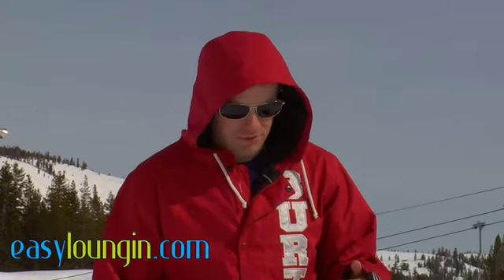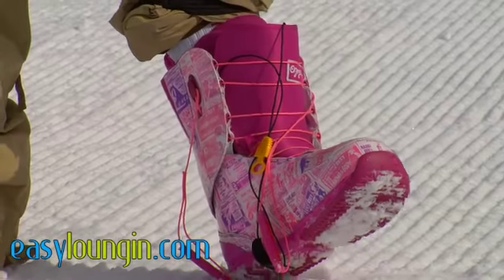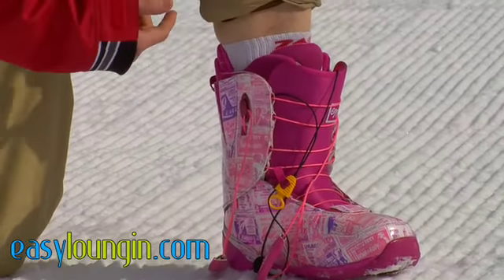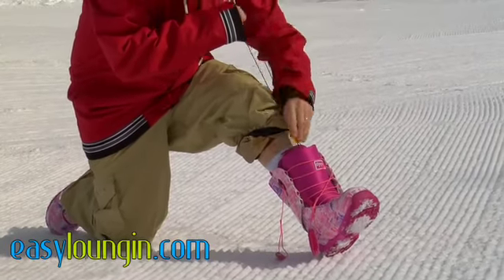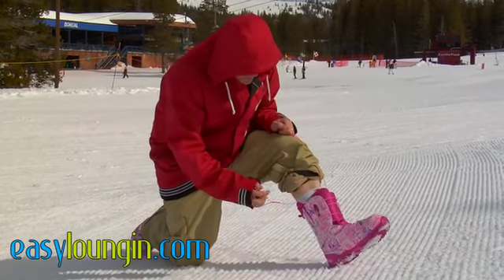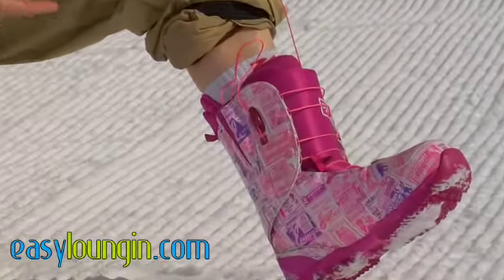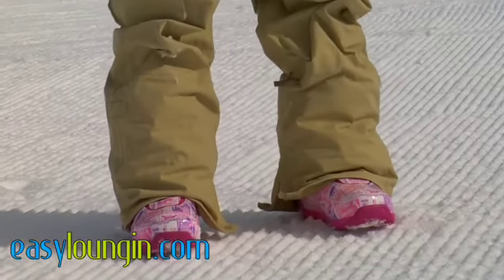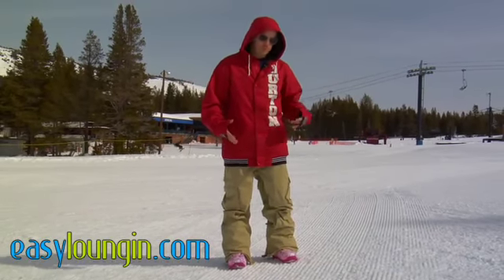Review of 2010 Burton Ozone Boots - EasyLoungin reviews Burton Ozone Snowboard Boots